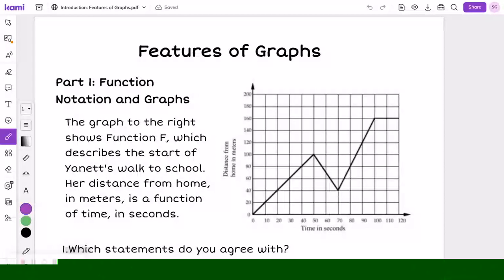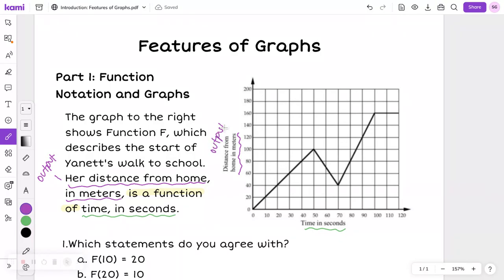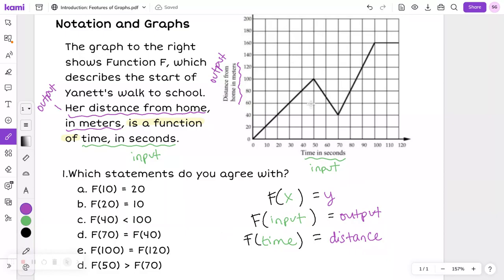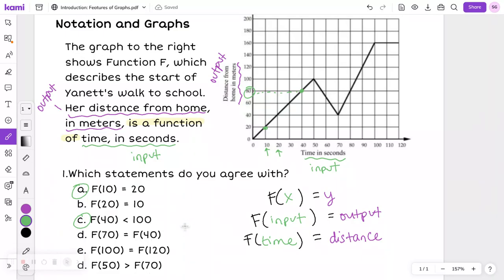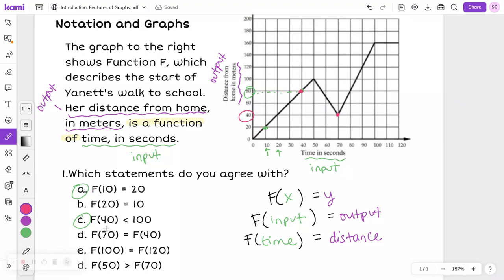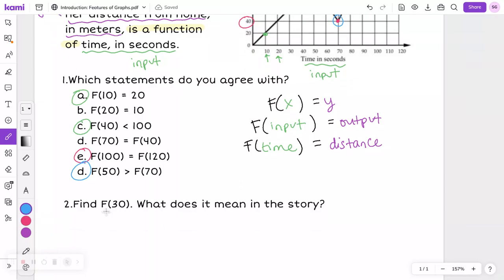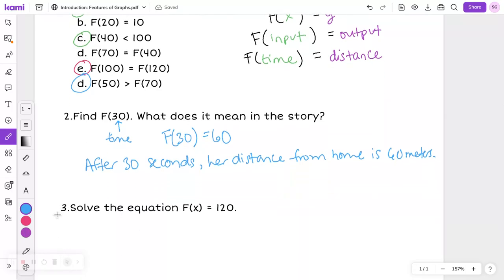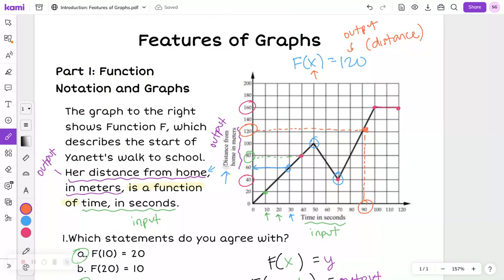Introduction: Features of Graphs